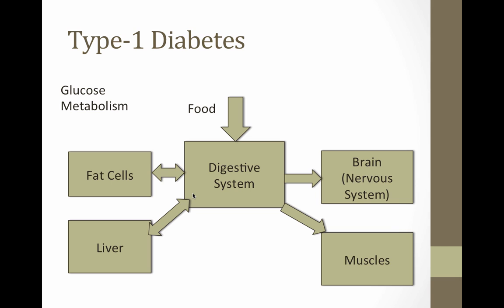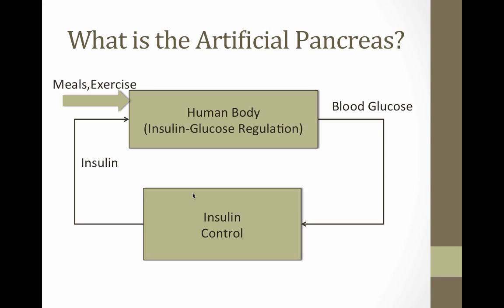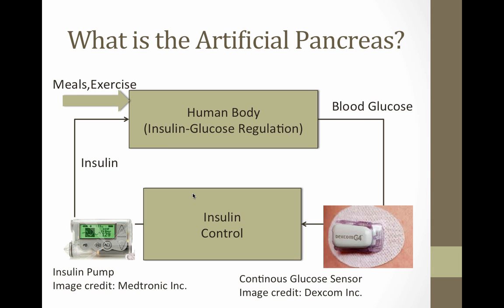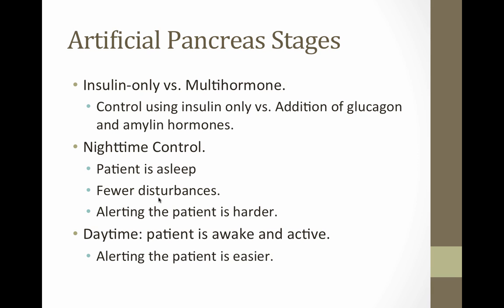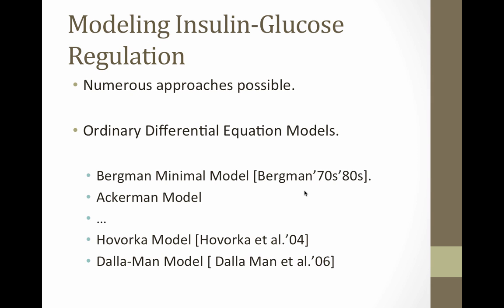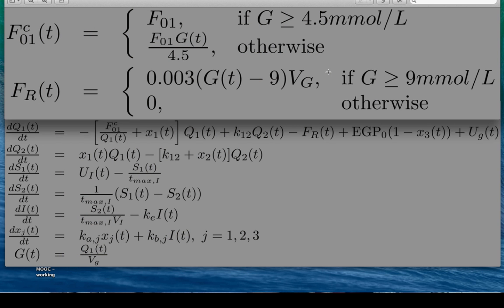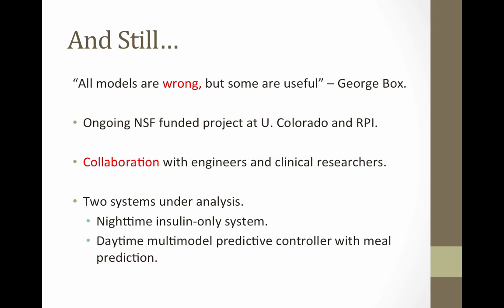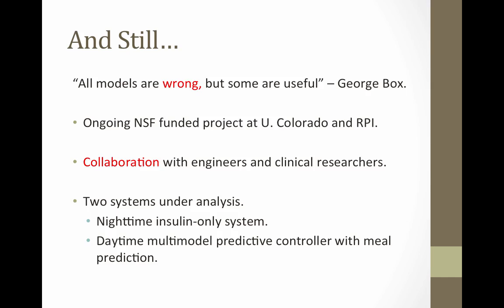Nonlinear Dynamics: ODEs and the human insulin system (with Sriram Sankaranarayanan)